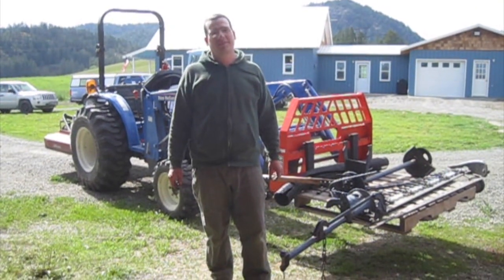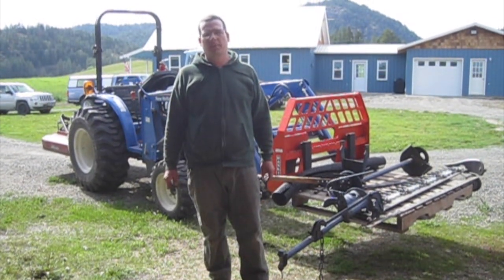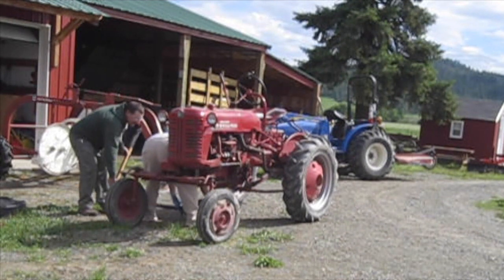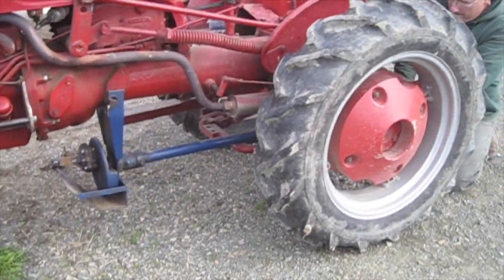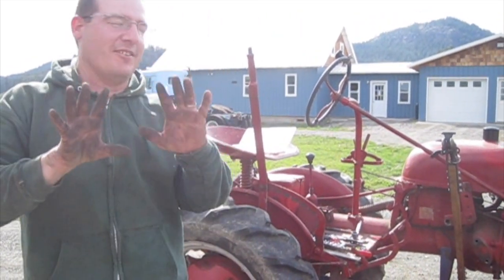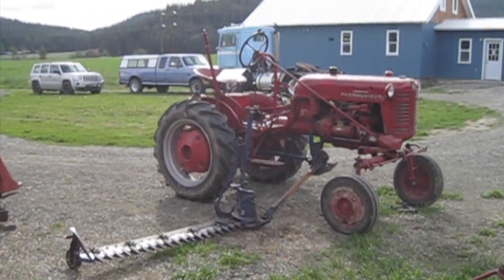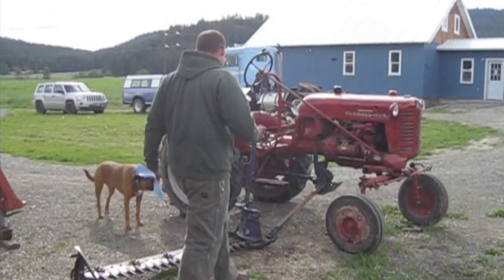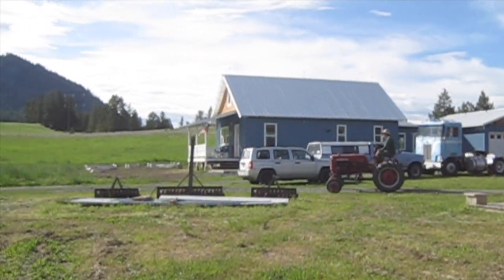First Loose Hay of 2019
We harvested our first hay this 2019 season! Still using our Farmall Cub to cut and pull the hay wagon; New Holland Workmaster 40 with International Harvester 14 hay rake; and of course the awesome John Deere Hayloader! Since we still need to build our barn, we do have to put up hay outside again this year. Bummer! But we found the "hay muffin" method from last year using two cattle panels in a hoop worked very well! So, we are putting up 4 hay muffins this year, and a hay cake. mmm. cake! This video shows the start of the season with the hay muffins. The hay cake will be another video!

Check out our first loose hay video from 2018, and mounting the 22 Mower video too if you need step by step instructions!